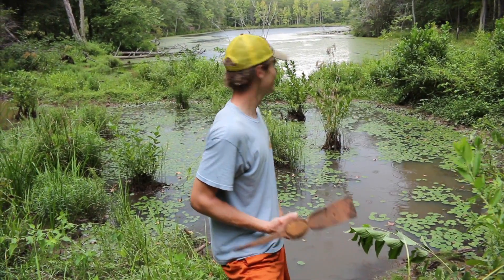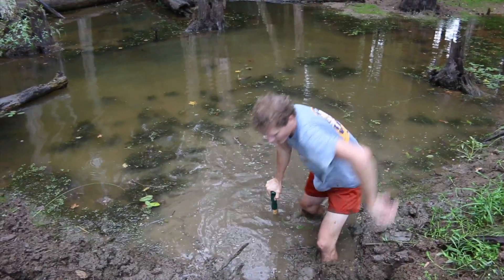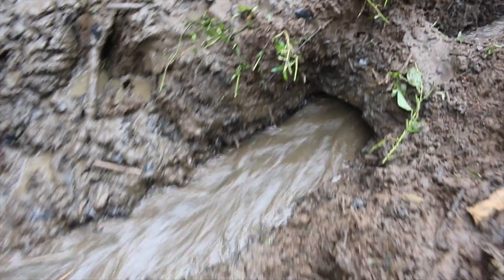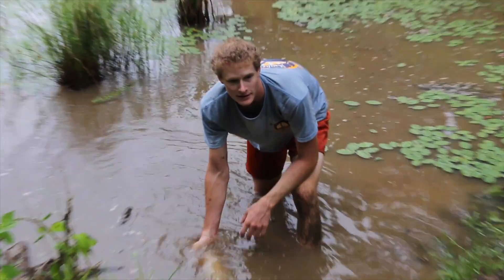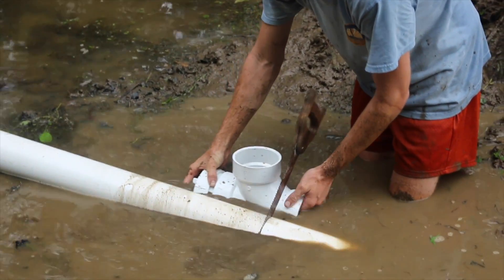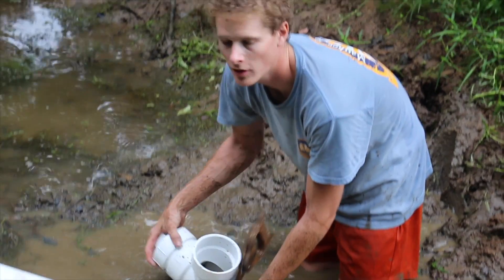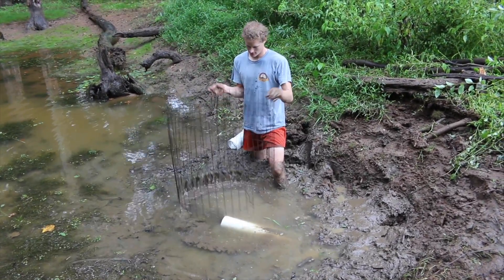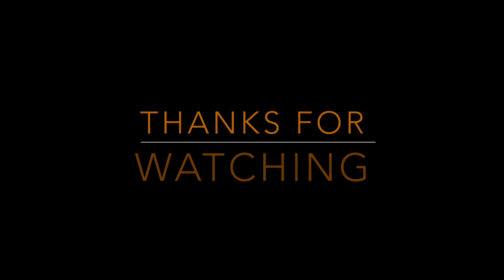Duck Hunting | Water Leveling System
This video is a how to on a water leveling system to control the water level on your pond. This was modeled after the Clemson university beaver deceiver.

WILL THIS SYSTEM WORK LONGTERM?